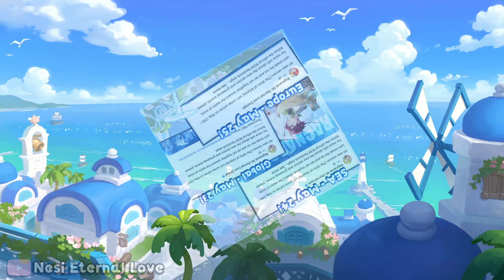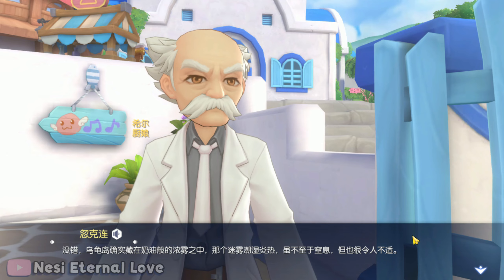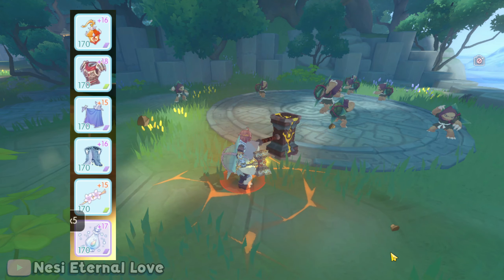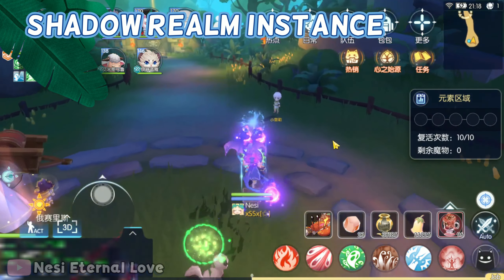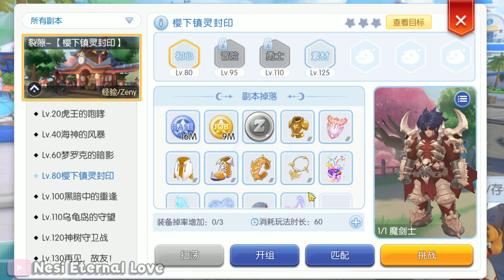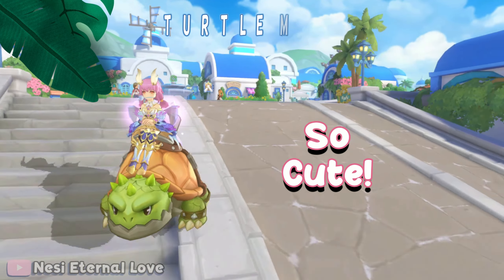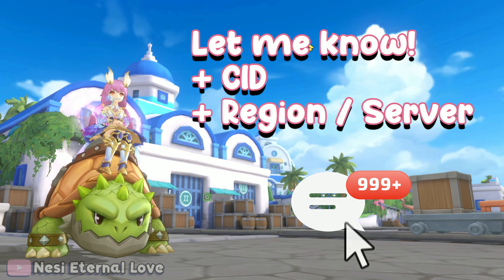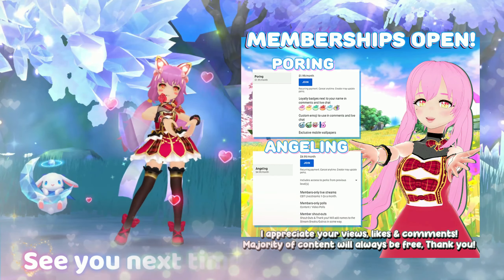Shadow Equipment, Hollgrehenn, NEW Dungeons - Alberta May Update Preview! [Ragnarok M Eternal Love]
There is SO much in store for us with this major content update! Are you ready for it? Updates to: Storyline, maps, monsters, hero jobs, instances, UI, enchants, shadow realm, shadow equipment - alongside the new Alberta town release!!

✨Check out Ragnarok M Eternal Love Today!

📱 Patch content previews and more @ Ragnarok Mobile Global Facebook

📑 What's new in SEA, Europe, and Global regions? Check out news on the Official Forum

💗 I play on the Global - Eternal Love region server!
 Let's Guard the Eternal Love, Together ❤

🎞 TimeStamps/Chapters:

0:00 Intro
0:15 Storyline
0:51 Maps & Monsters
1:09 Hollgrehenn NEW Hero
1:40 Shadow Equipment
2:00 Shadow Realm Dungeon
2:15 NEW Ponape Dragon
2:30 Instance UI Update / Chaotic Invasion
2:58 Enchant Crystals / Gold Mora Update
3:09 Kafra Log
3:17 Returnee
3:26 Turtle Mount Preview
3:47 Reminder!
3:58 Codes Raffle! Join In
4:15 Outro